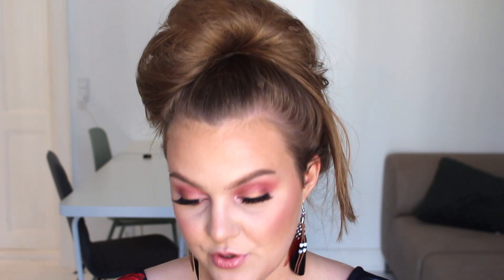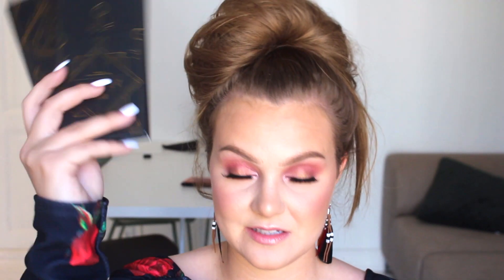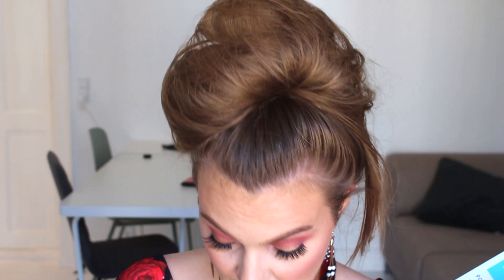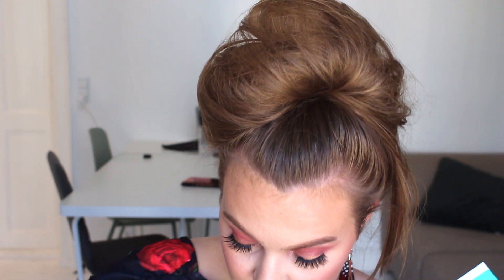HUGE GIVEAWAY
Denne Give away har en værdi på 2489kr indeholder følgende produkter:

og en lille overraskelse!